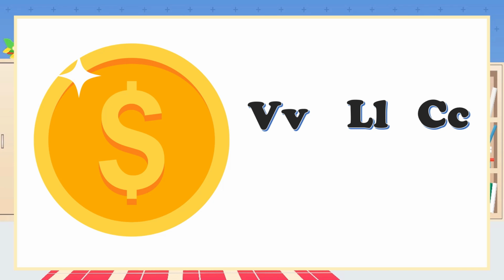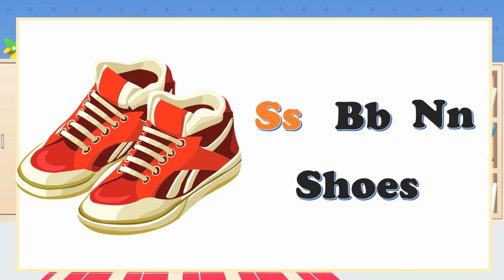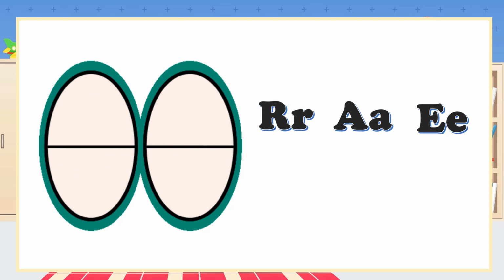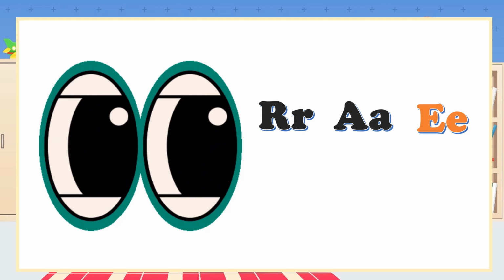Phonics Song for Children | Alphabet Song | Letter Sounds | Signing for babies | ASL | A-Z Phonics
Hi there Hooman! In this video, you will learnPhonics Song for Children | Alphabet Song | Letter Sounds | Signing for babies | ASL | A-Z Phonics! Hope you'll learn and enjoy a lot! Have Fun!